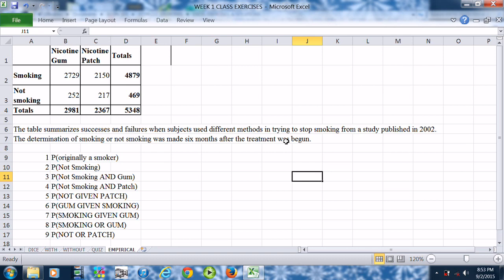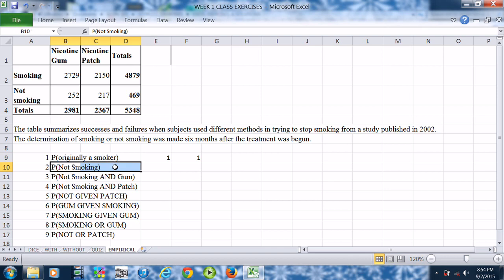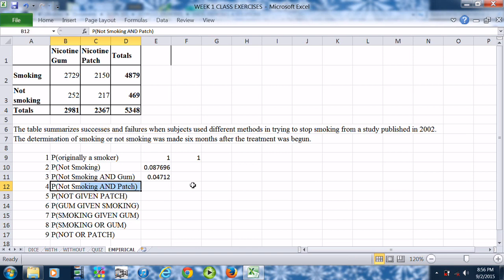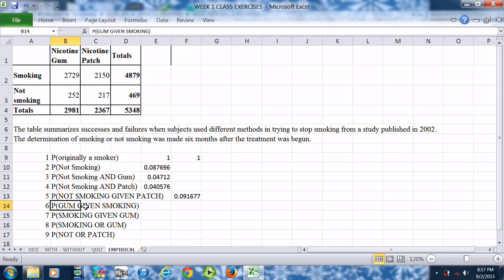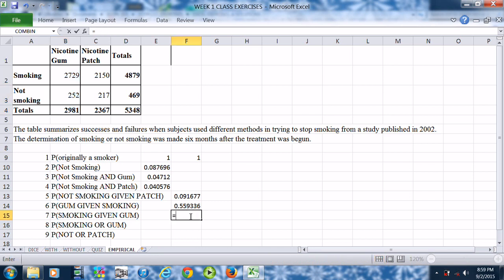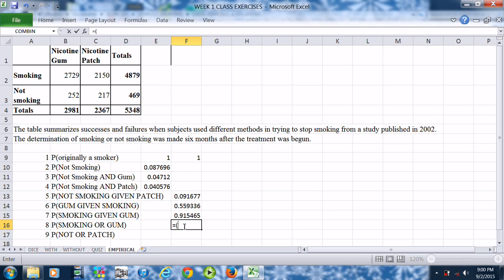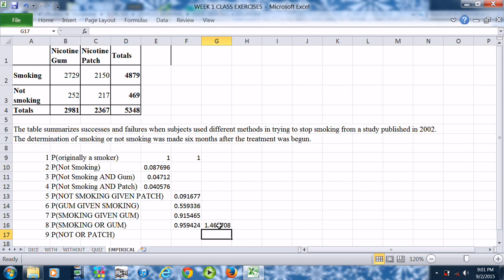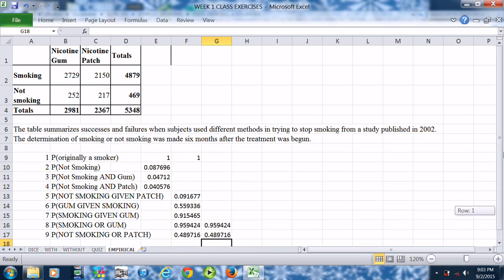empirical probabilities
Discusses how to find probabilities from a contingency table.